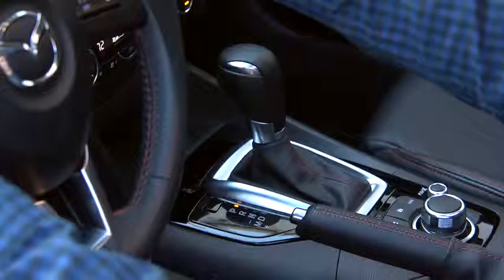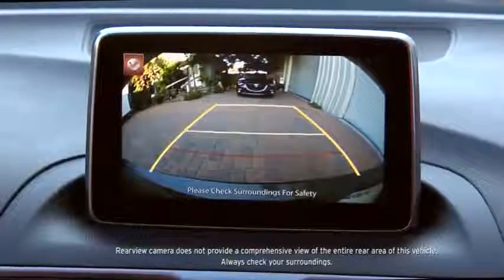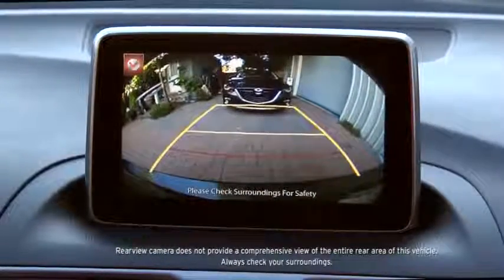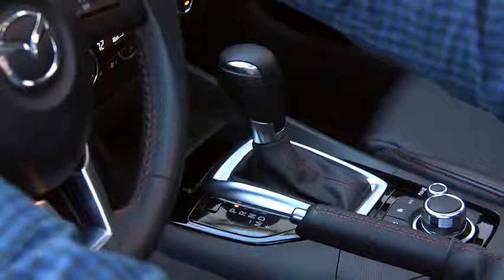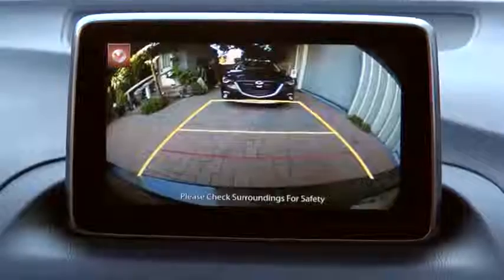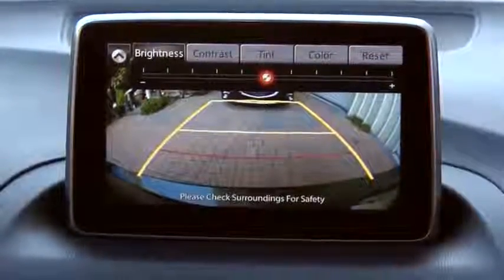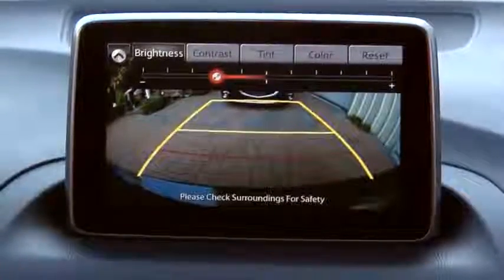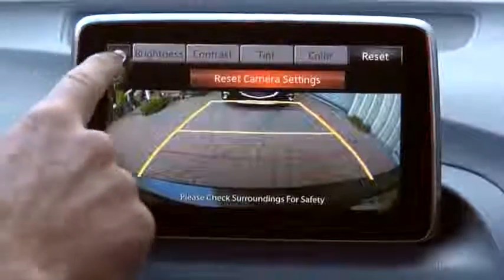Mazda3 Rearview Camera